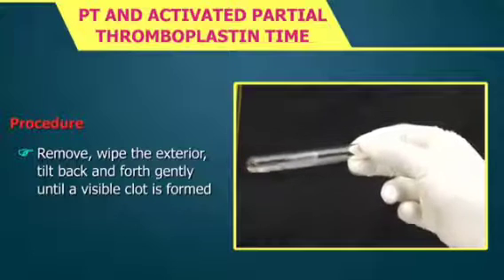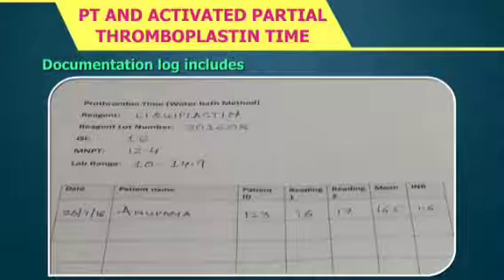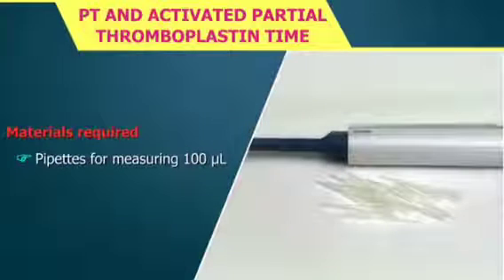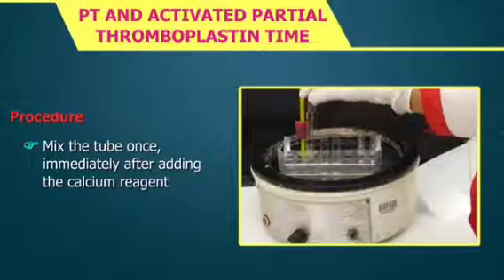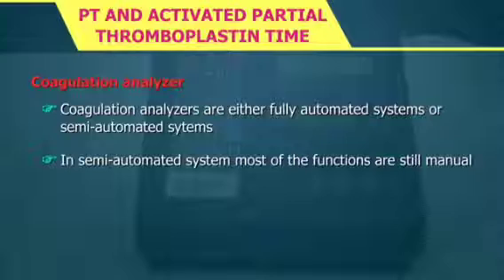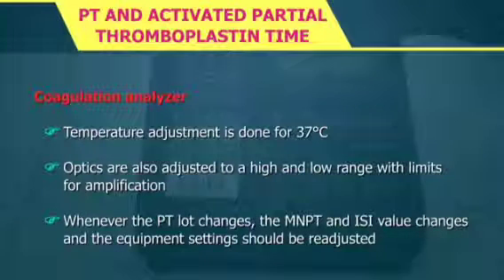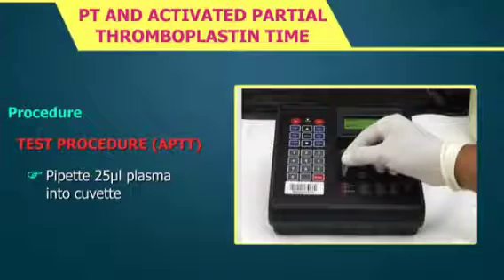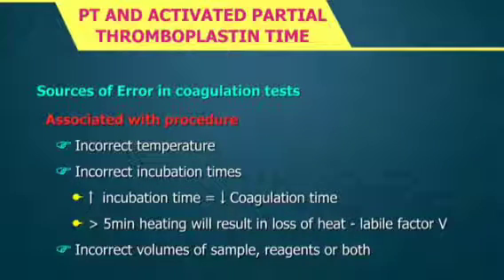PT and APT Part 3